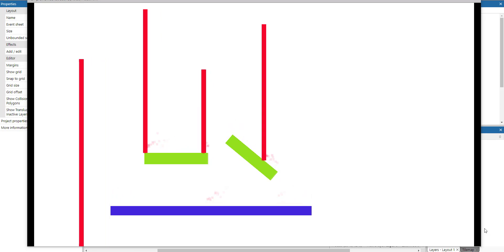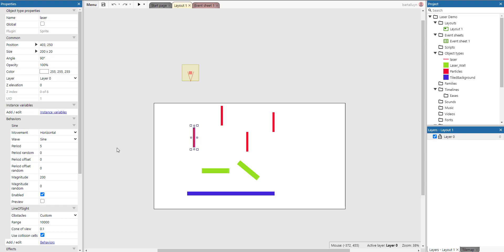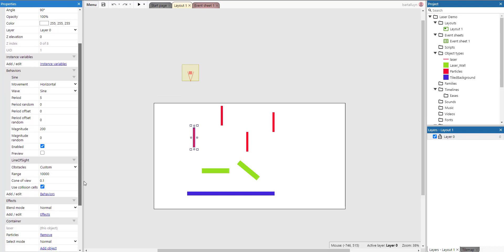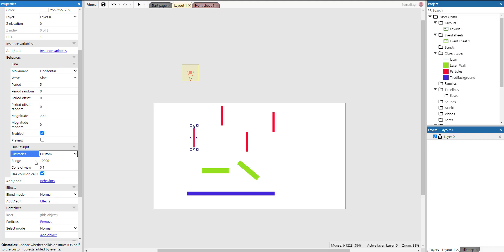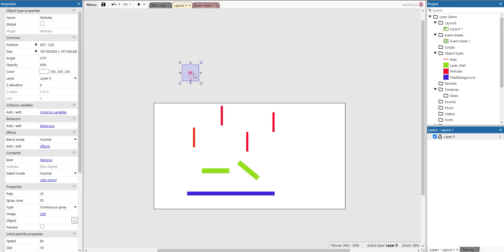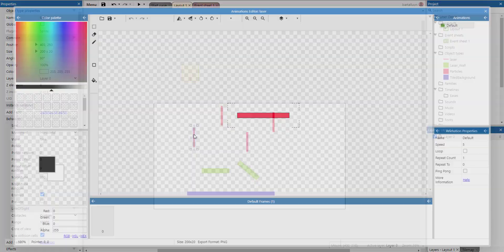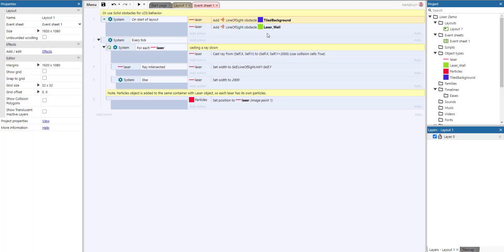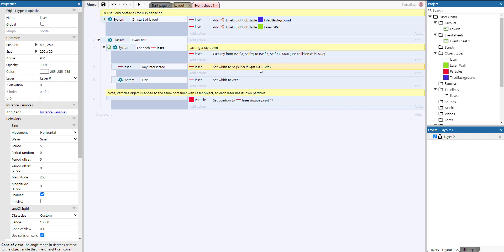Construct 3 demonstration : raycasting with lasers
This construct 3 demonstration shows how to use the ray casting & line of sight functionality.